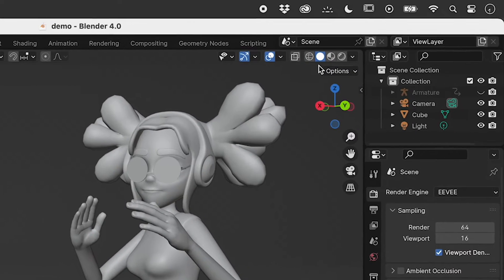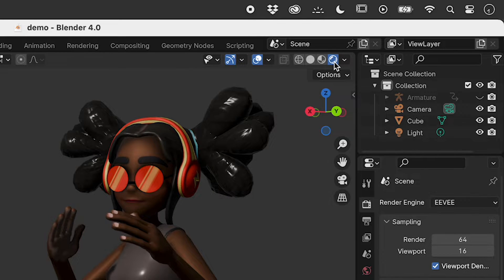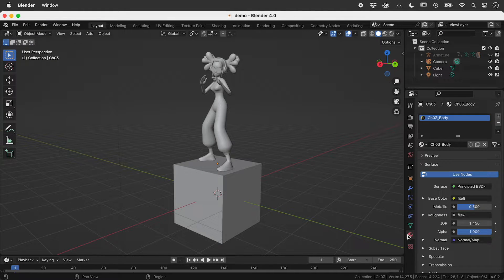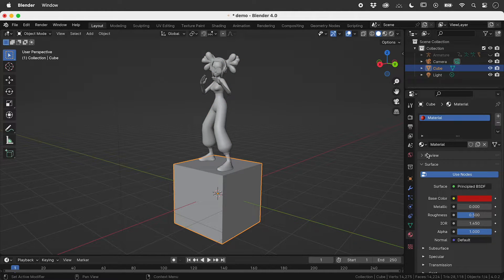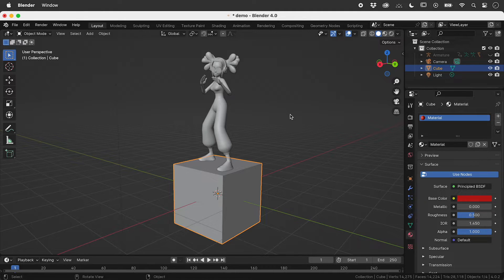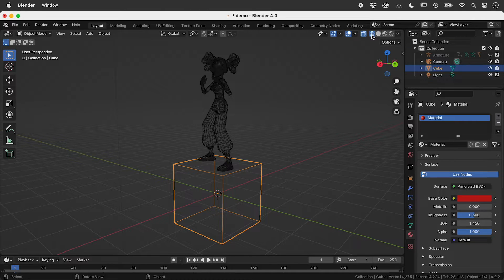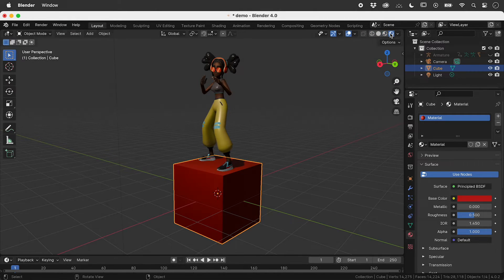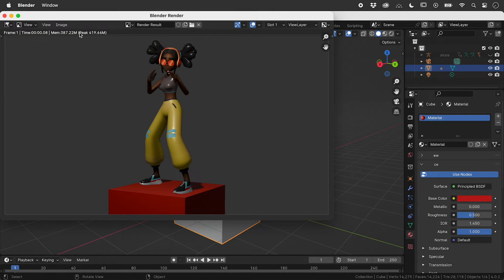How to See Color & Materials in Blender (Why are My Models Gray?)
Learn why everything appears gray in Blender and how to display color with the click of a button. Details below...

The main window is the 3D Viewport. In the upper right corner of this window are 4 buttons for the various Viewport Shading modes. The first two modes, Wireframe and Solid, do not display an object's color. The last two modes, Material Preview and Rendered, do display an object's color.

Character: Michelle
Animation: Reaction